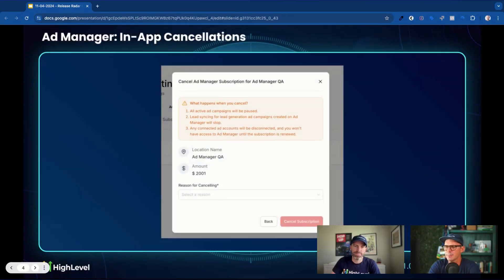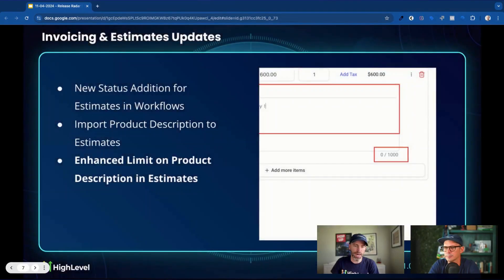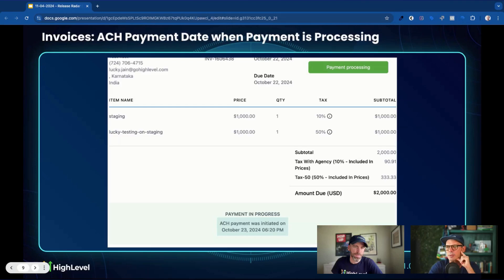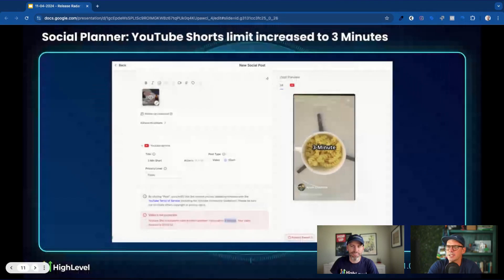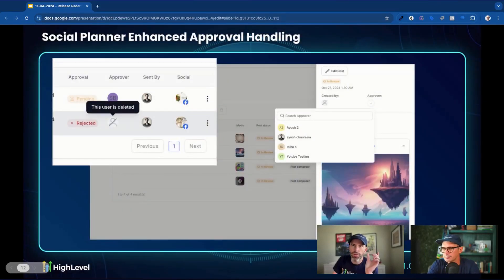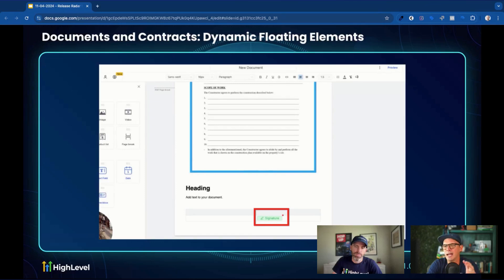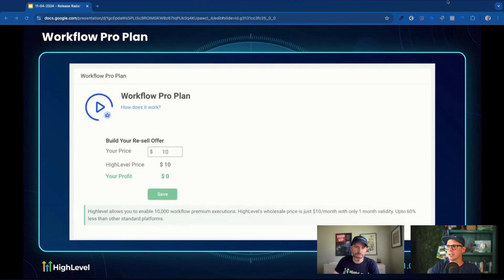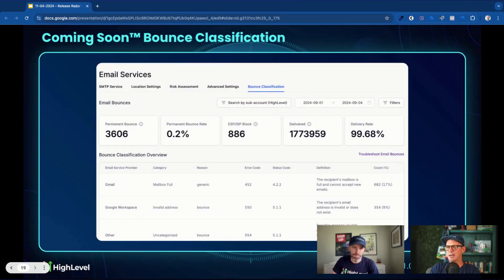The HighLevel Release Radar (Nov 4th -Nov 8th, 2024)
Join us as we recap the new releases from the week of Nov 4th -Nov 8th, 2024.

🎬 00:00 Introduction and Weekly Recap
🚀 00:50 HighLevel Release Updates
🏷️ 01:28 Online Listings Update
📈 02:49 AdManager and Invoicing Enhancements
💱 05:09 Multi-Currency Support and ACH Payments
📅 07:48 Social Planner Improvements
📄 10:04 Documents and Contracts Update
👤 11:01 Client Portal Customization
💼 12:27 Premium Actions and Workflow Bundles
🔮 13:38 Upcoming Features and Conclusion